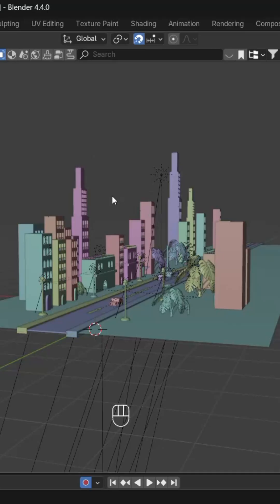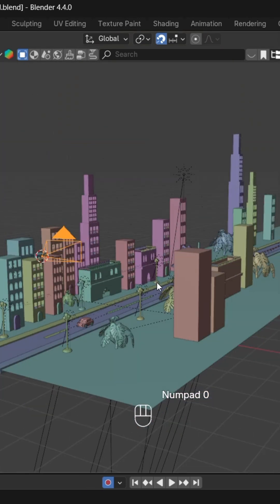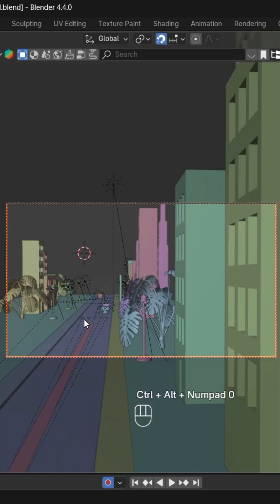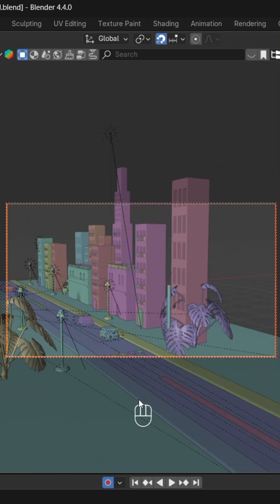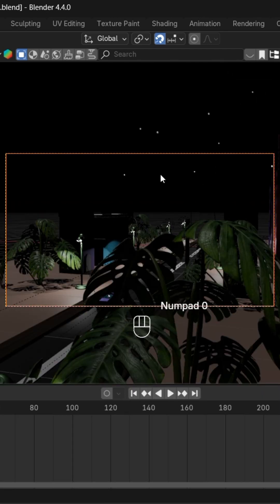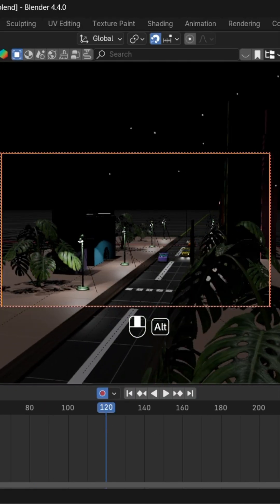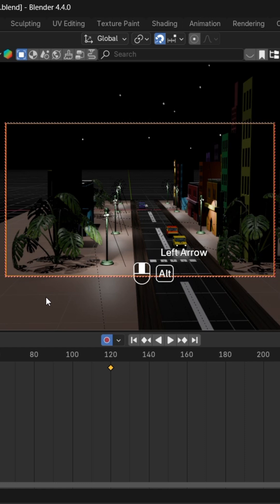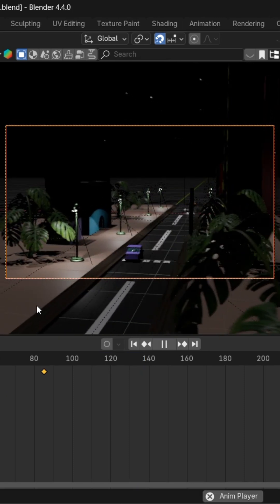How to animate camera in Blender | camera Animation | Blender Tutorial | Blender 4.5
Hi Everyonee ,